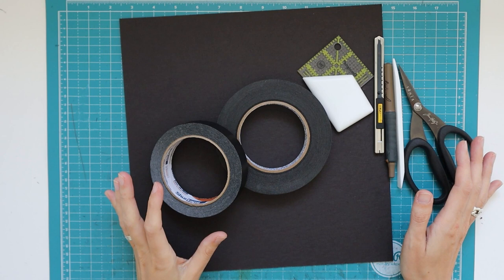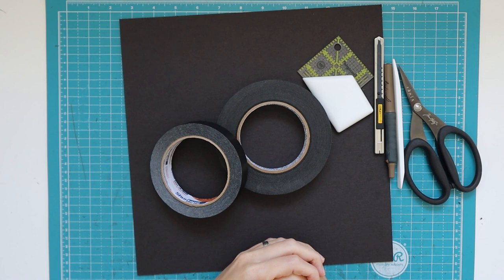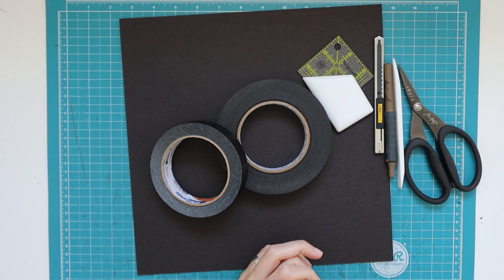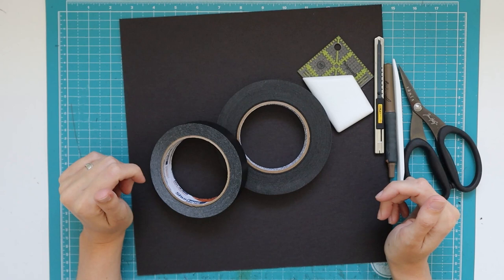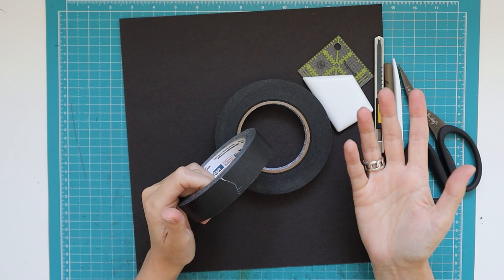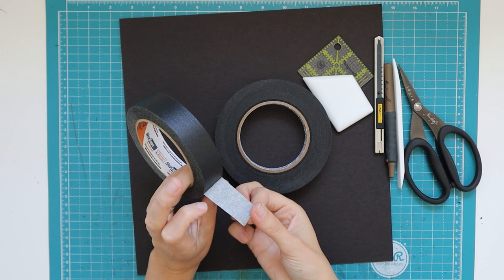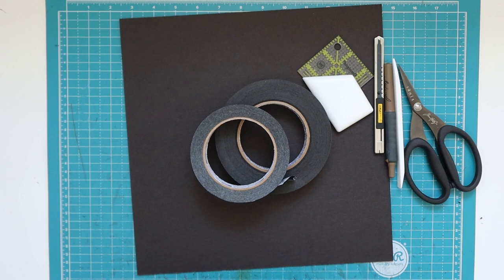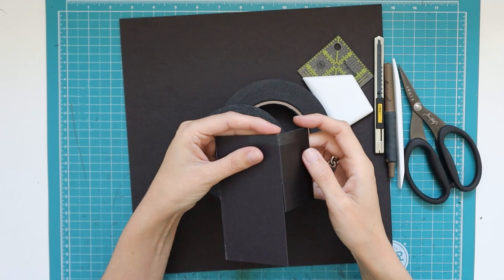Box full of goodies - tutorial - constructing the box part 1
Let's start with constructing the box for the Box full of "Goodies" project!

For the box construction I've used tape, these are the links towards the 2 different tapes that I use for this: